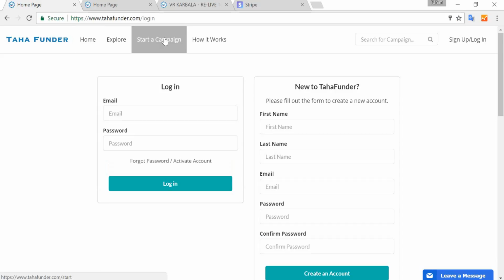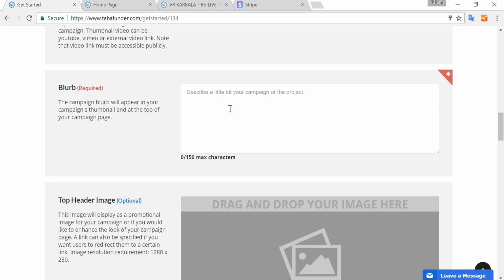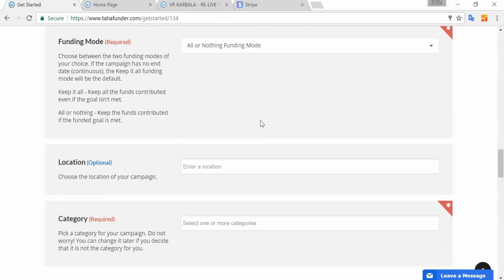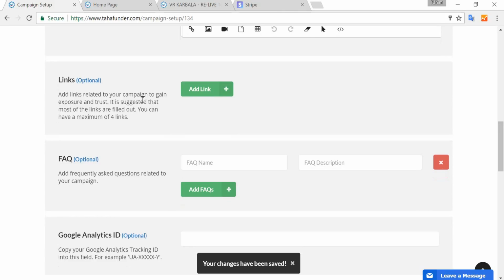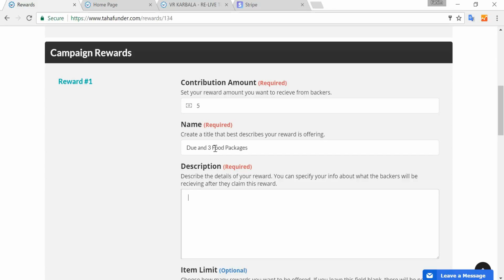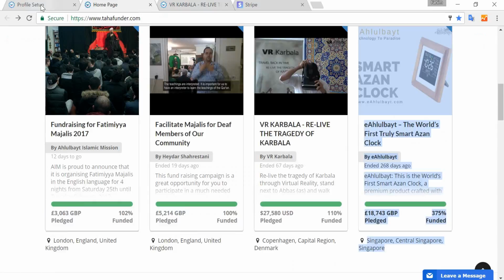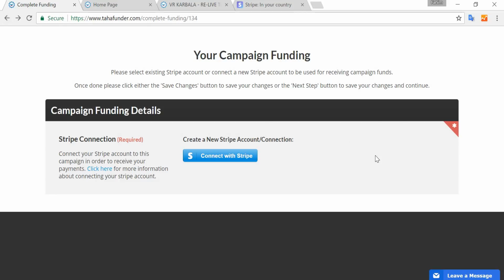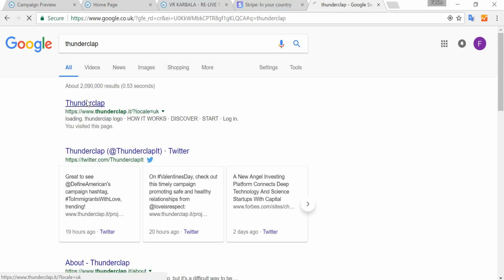Start a Crowdfunding Campaign on Taha Funder Muslim Crowdfunding Platform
You can start a crowdfunding campaign in less than 5 minutes and raise thousands of dollars on Taha Funder.